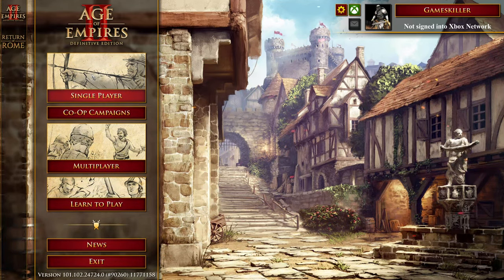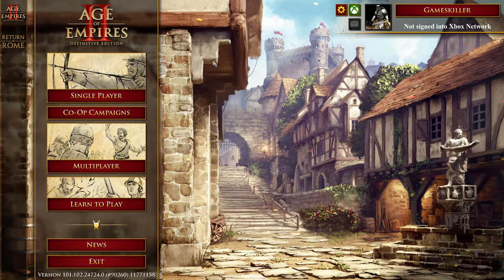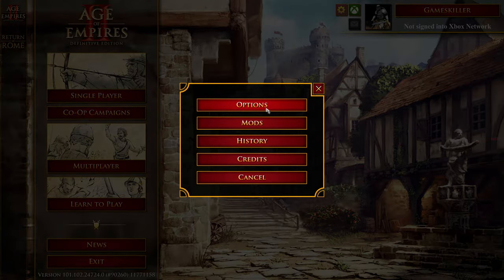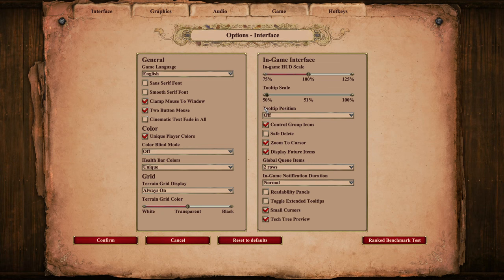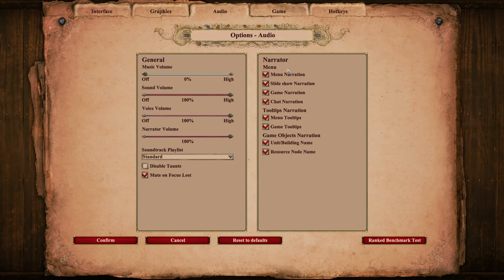How to turn off Text to Speech Voice in Age of Empires 2 Definitive Edition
If this Text to Speech voice is annoying you in Age of Empires 2 Definitive Edition, I have a quick solution for you how to disable it.